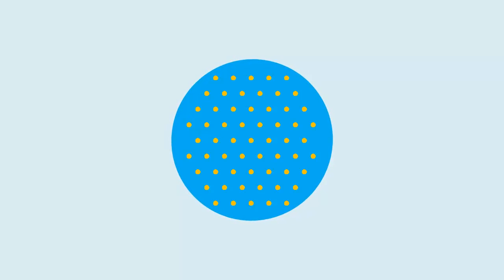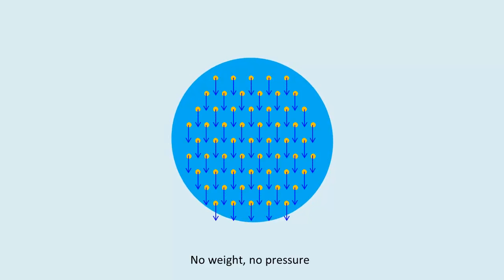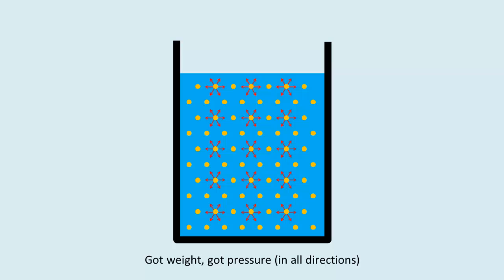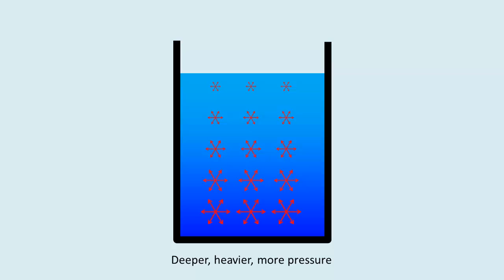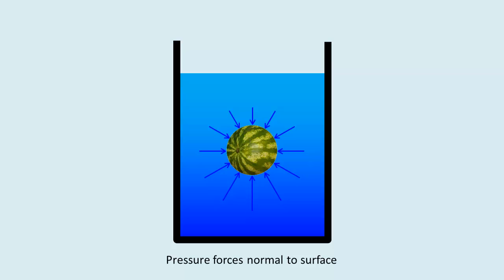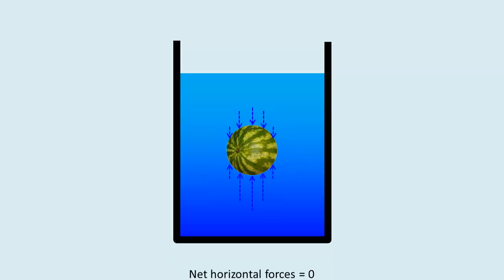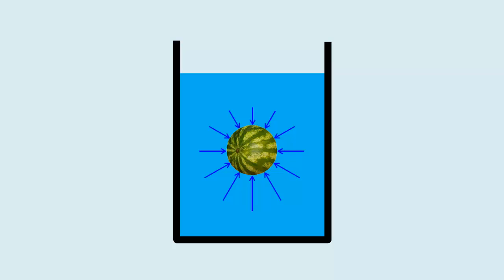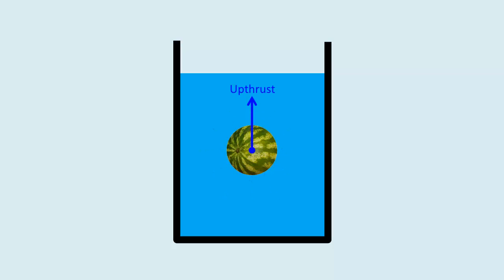Why is Upthrust always upward?